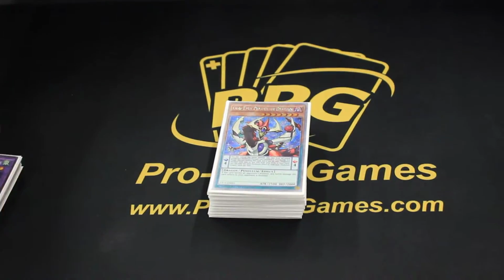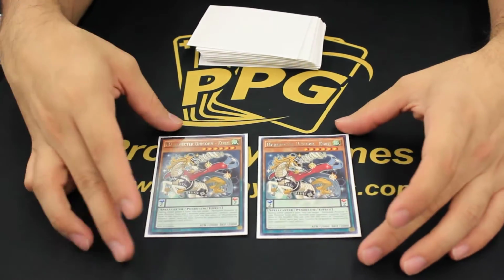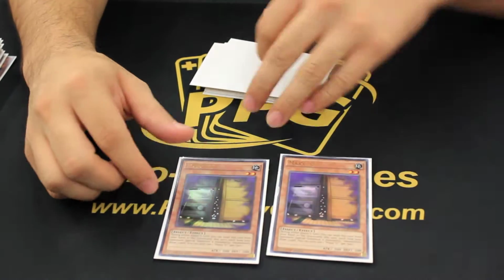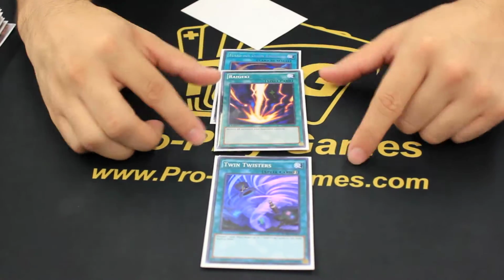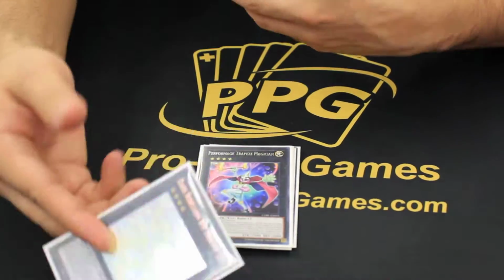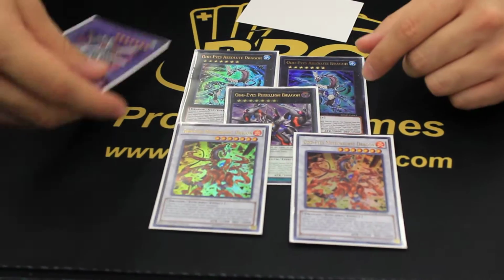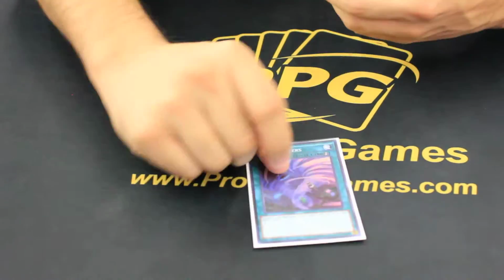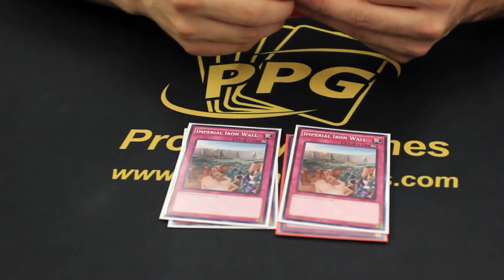Odd-Eyes Deck Profile - Ezequiel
Here with our buddy Ezequiel at Cool stuff card shop for the Xbox tournament ! Had a lot of fun , hope to catch up everyone again soon.